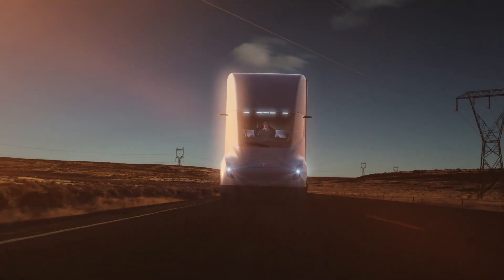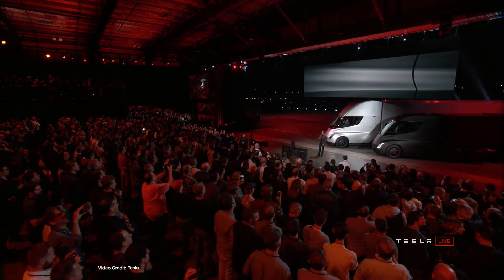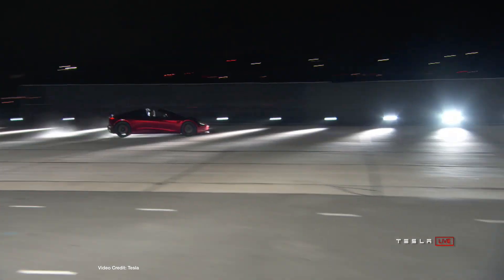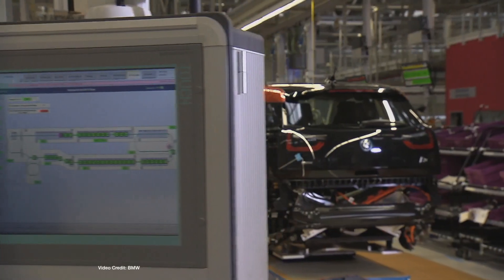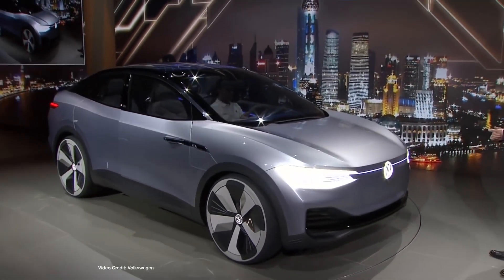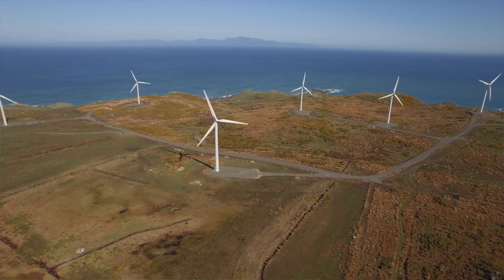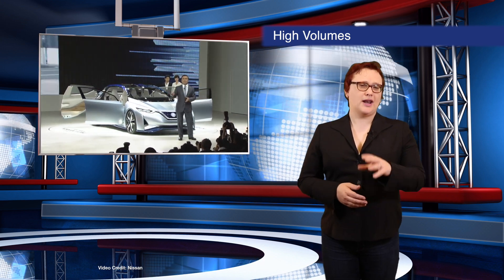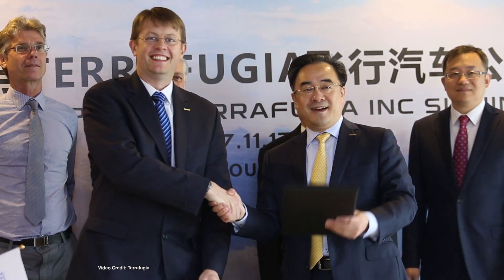ecoTEC 28: Tesla Semi Truck AND 1.9 sec Roadster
Tesla Semi, Roadster ++ and MUCH MUCH MORE!

Switch to ecoWHOLESALE - NZ's most affordable 100% carboNZero Certified Renewable Electricity

Tesla Semi Truck Revealed (0:43)
Tesla Roadstar 2+ (2:16)
BMW Renewable Committment (3:32)
VW $12 Billion EV Committment (4:22)
Farraday Future is Tata (5:12)
ecoWHOLESALE (6:00)
Nikola Hydrogen Trucks (6:30)
Renault Nissan Volume Push (7:30)
Terrafugia Flying Car (8:20)